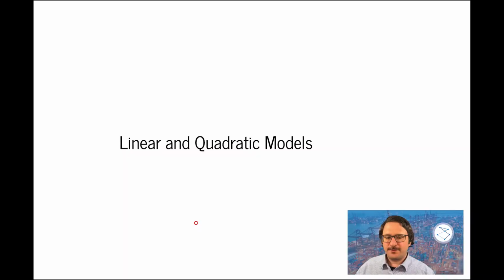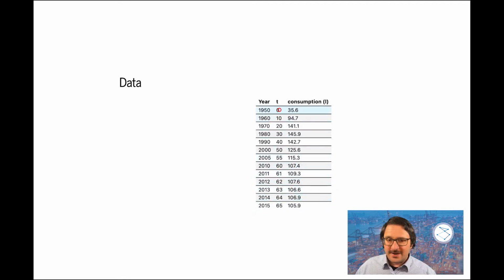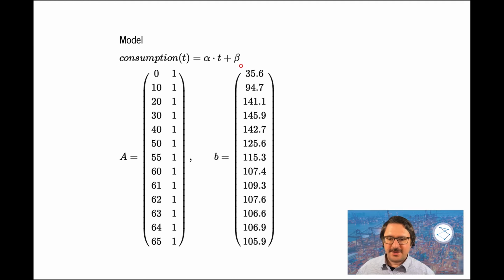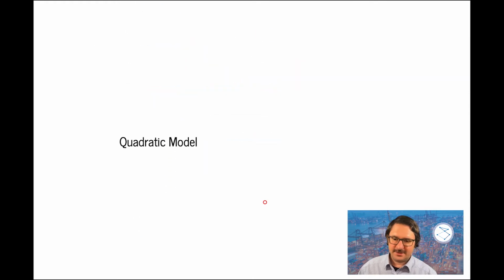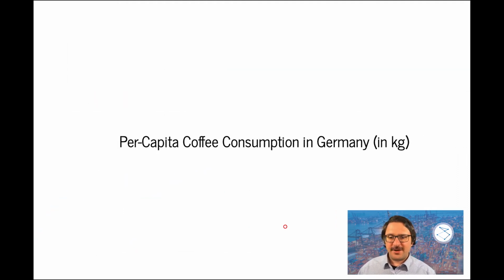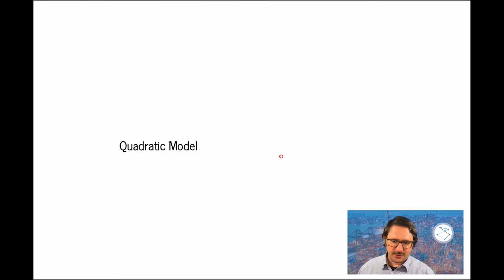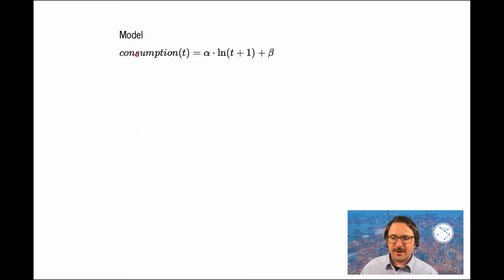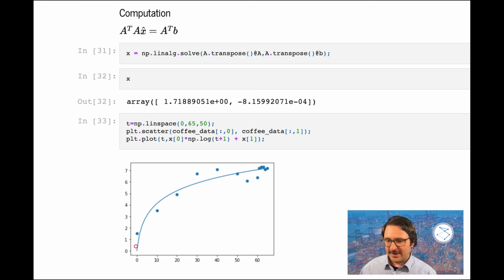MA9711: 061 - Applications: Linear and Quadratic Models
An important class of applications for the least squares method is fitting a linear model to actual data. The idea is demonstrated using two small data sets and models of different functions.